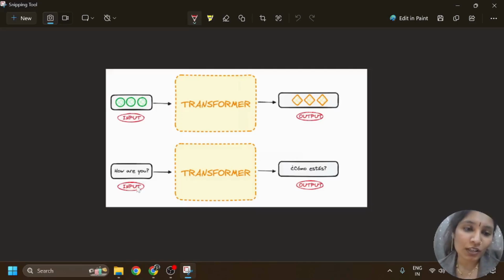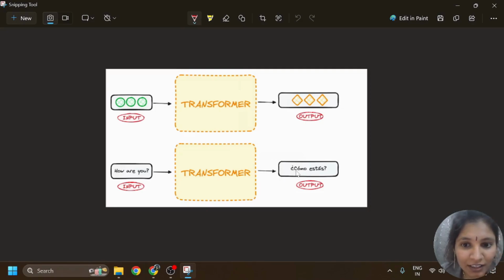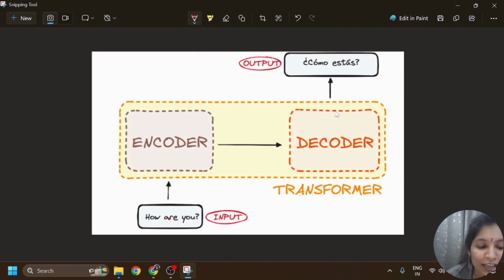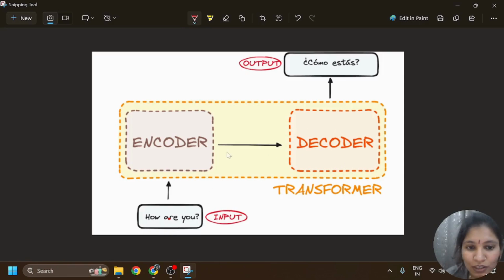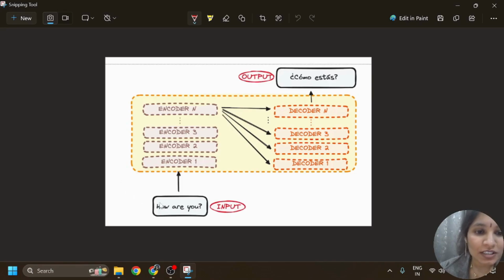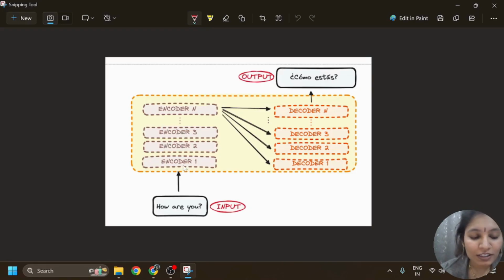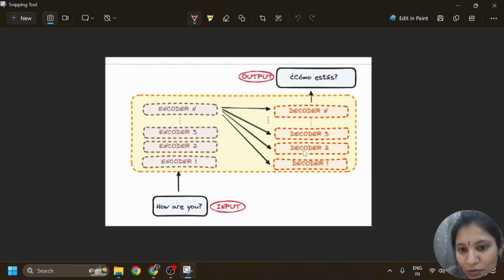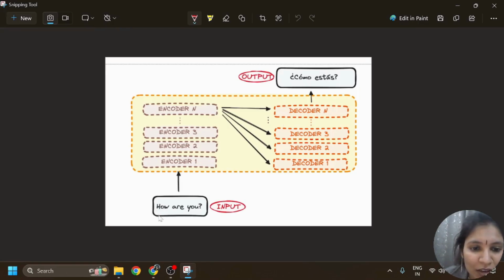What Is a Transformer Model? (The Brain Behind ChatGPT) | Attention Is All You Need |Part - 1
Transformers are the backbone of modern AI systems like ChatGPT, GPT-4, BERT, and T5.

In this video, we explain what a Transformer model is, why it replaced RNNs and LSTMs, and how attention changed everything in deep learning.

You’ll learn:

What a Transformer actually does

Why attention is more powerful than recurrence

How Transformers process text in parallel

Why this architecture scales so well

This video is part of a step-by-step Transformer series designed for beginners, students, and anyone learning AI, NLP, or Generative AI — without heavy math.

By the end of this video, you’ll clearly understand why Transformers exist and why almost every modern language model is built on them.

📌 Next videos will cover:

Self-Attention (deep intuition)

Multi-Head Attention

Encoder vs Decoder

Transformer myths and limitations

If you’re serious about understanding AI beyond buzzwords, this series is for you.

transformer model
transformers explained
what is transformer in deep learning
attention is all you need
transformer neural network
chatgpt transformer
gpt transformer architecture
bert transformer explained
nlp transformers
self attention explained
transformer for beginners
deep learning nlp
generative ai basics
large language models explained